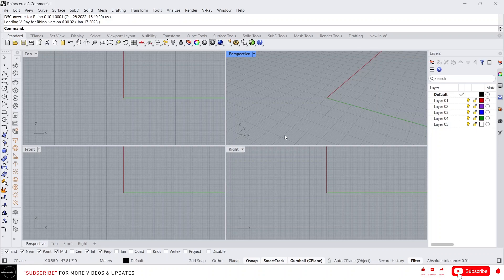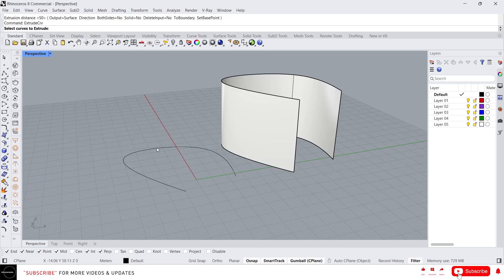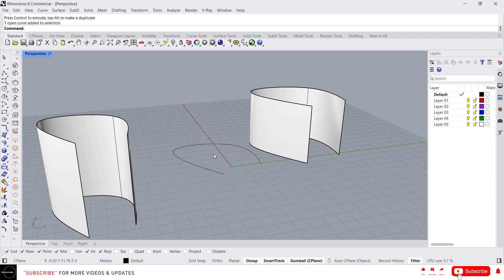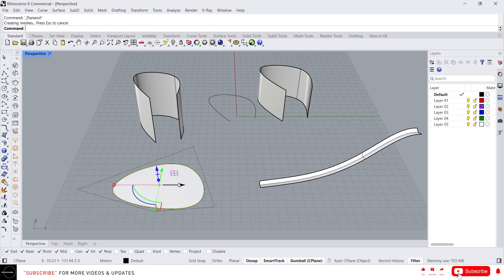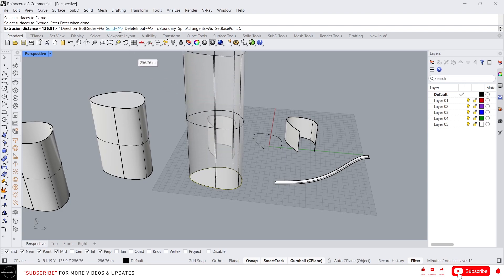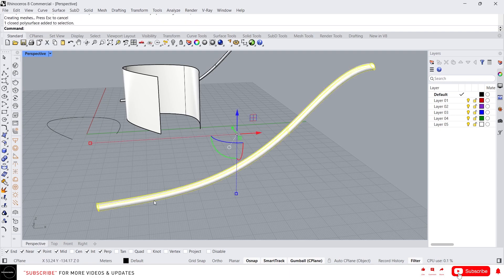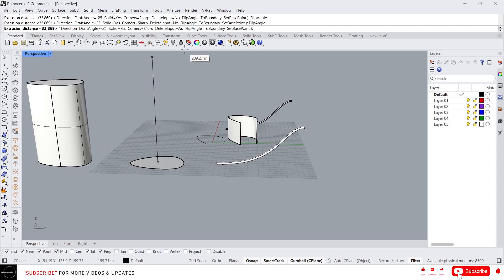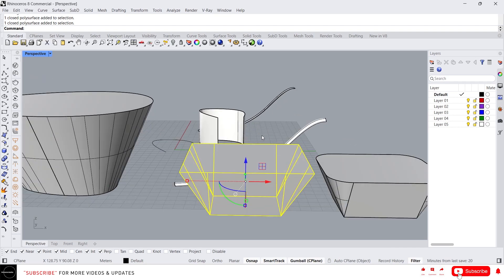Rhino 8 Tutorial for Architects | Episode - 08 | Extrude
In this tutorial series you will learn "Rhino 3D' from beginner to advanced level. This is a complete tutorial series from the start to end. However, this is the eight episode of this series. In this episode I have talked about extrude of rhino 3d.

Instructor:  Ar. Franklin